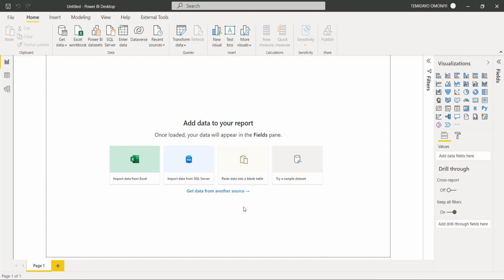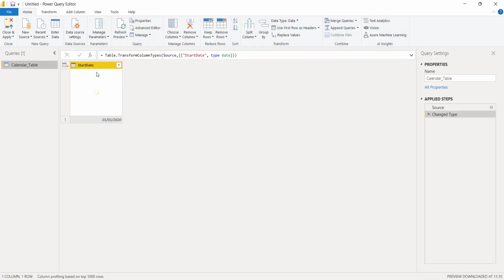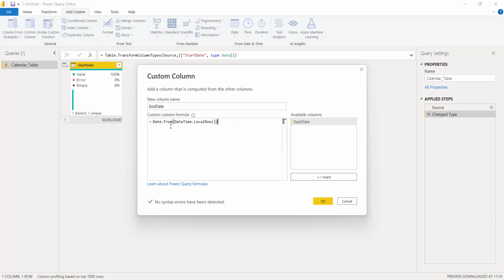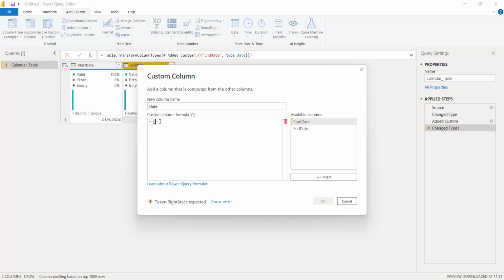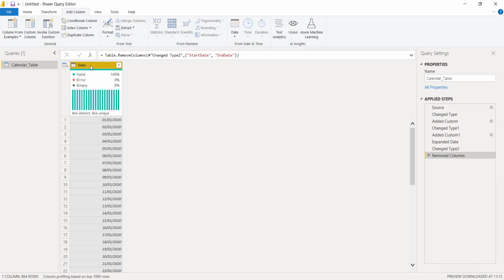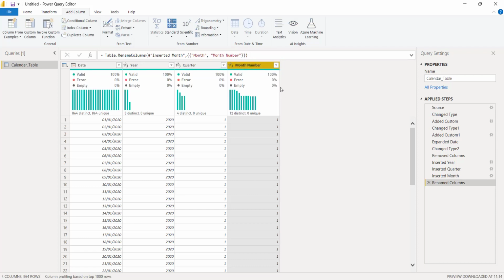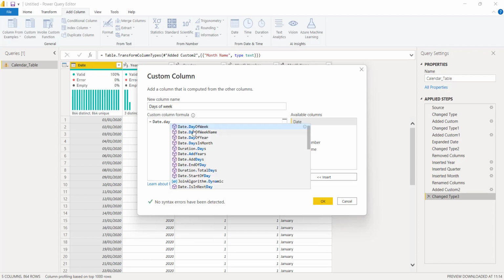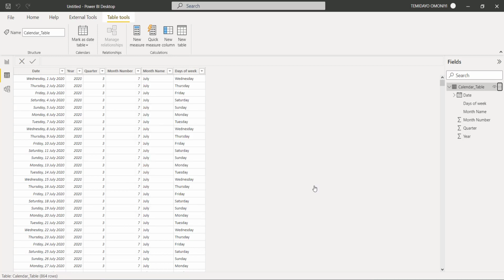Calendar Table using Power Query | Temidayo Omoniyi